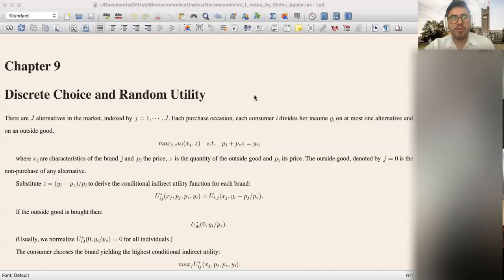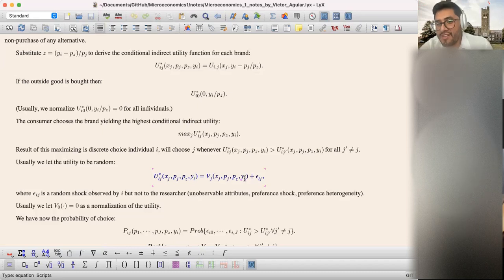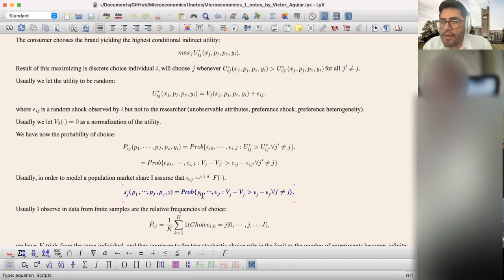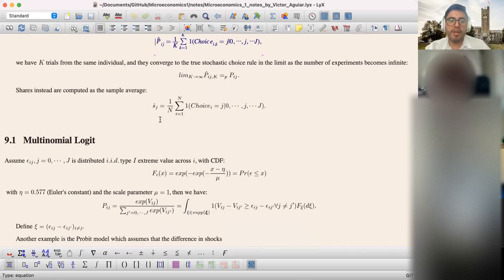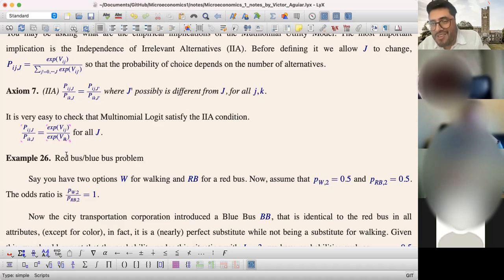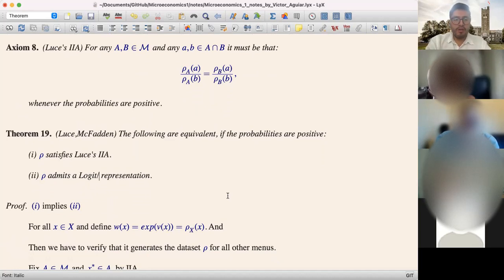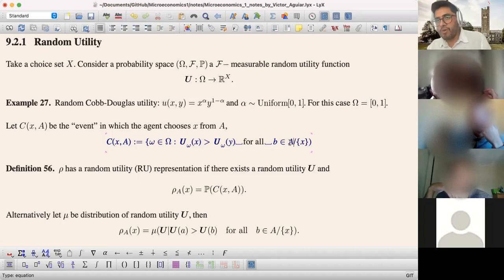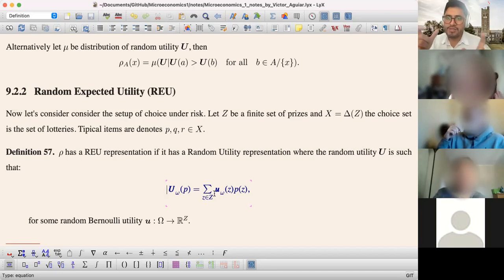Class 10. Micro 1